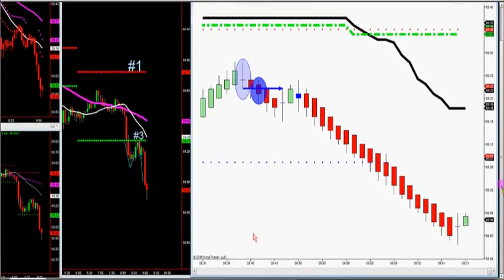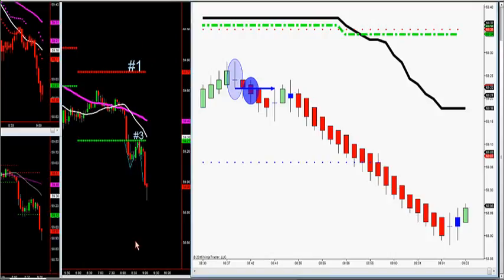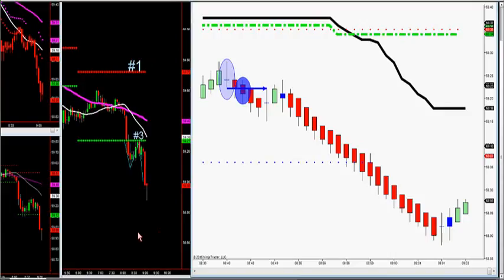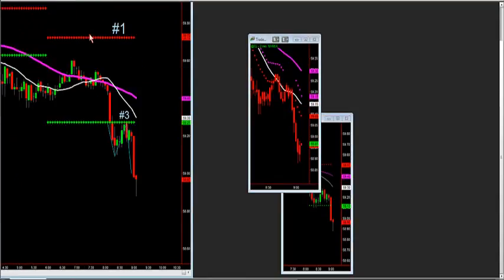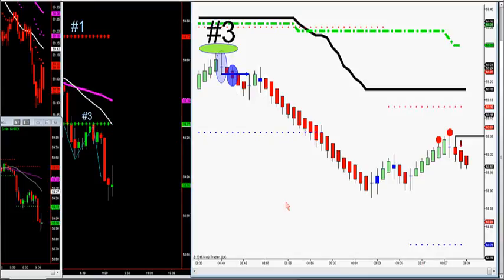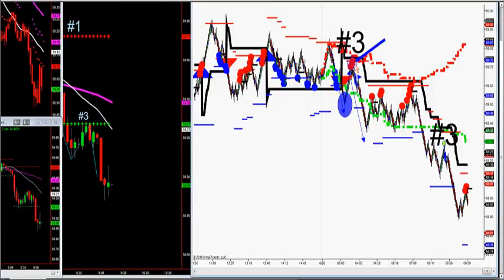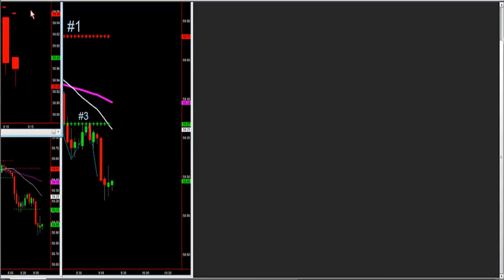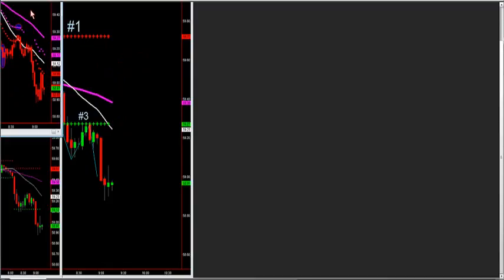6-26-15 How To Trade The Black Charts With Pull In Bar